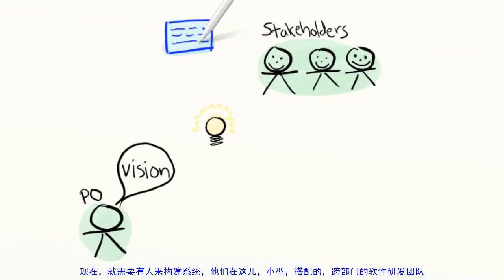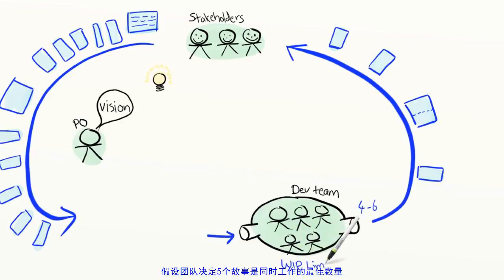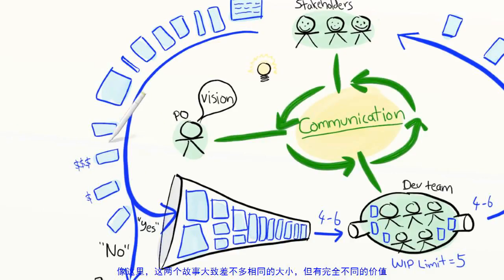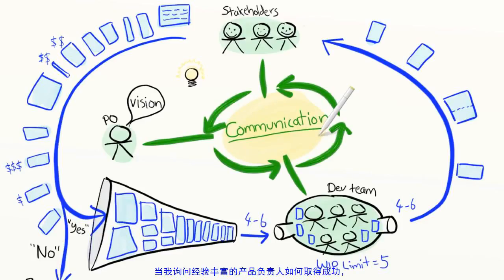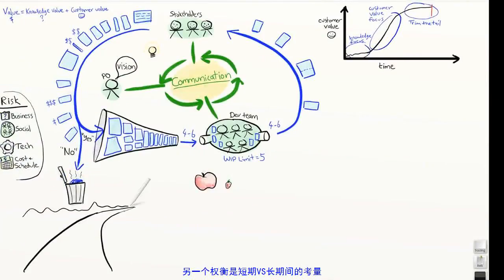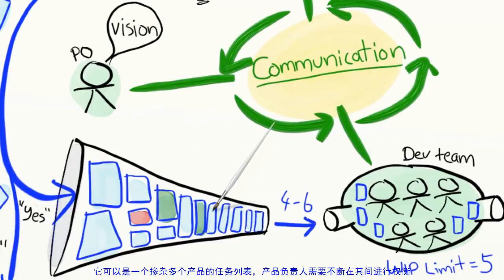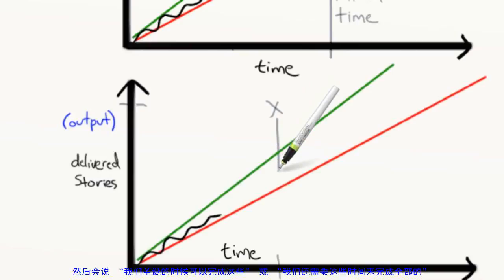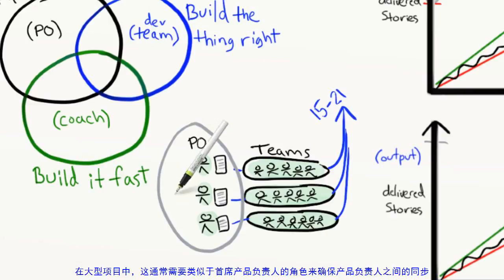Agile Product Ownership in a Nutshell 敏捷产品所有权简介 Henrik Kniberg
Let’s talk about Agile software development from the perspective of the Product Owner.
让我们从产品负责人的角度聊聊敏捷软件开发